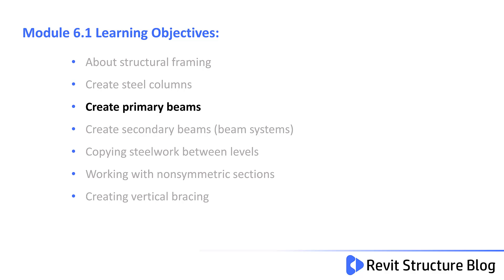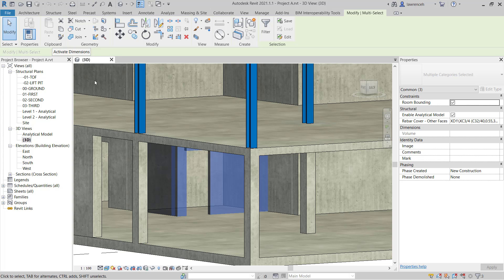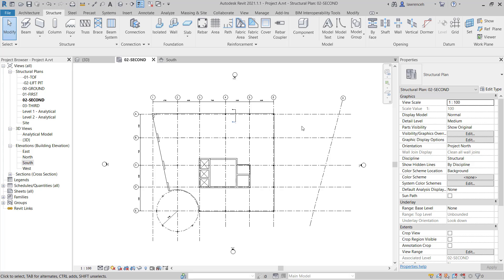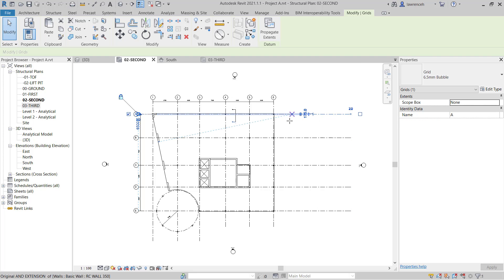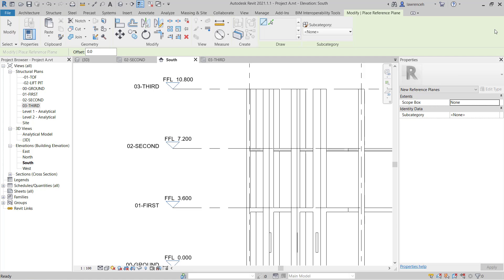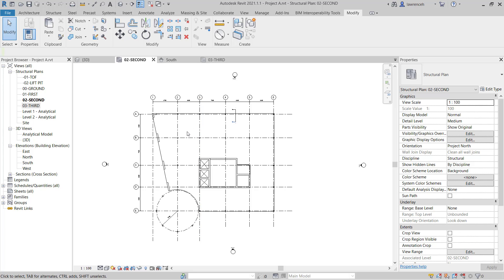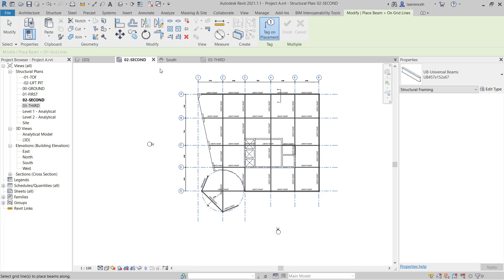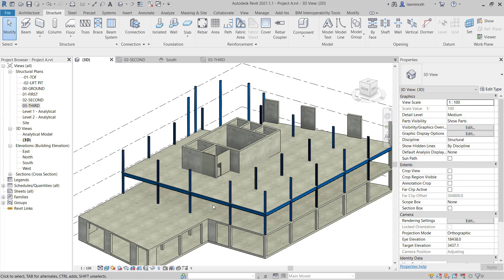Revit 2021 Training For Structures Essentials Module 6.1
In module 6.1 you control the upper grid positions using the 2D and 3D grid controls. You then setup a reference plane for the Steel framing and finally create the primary beams.